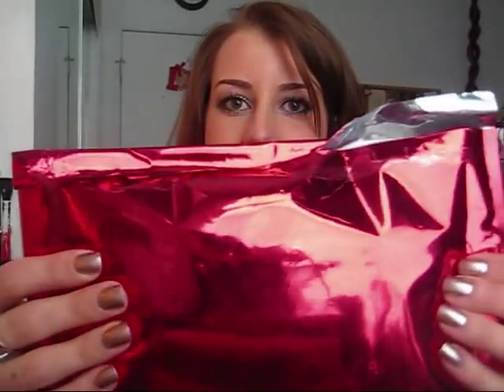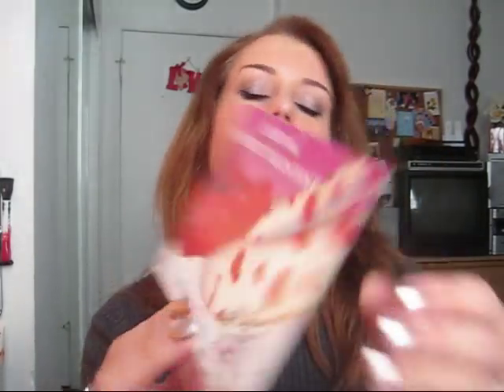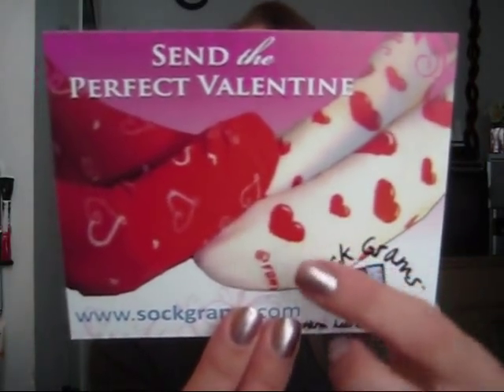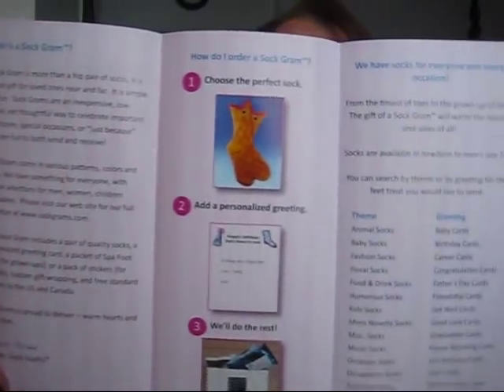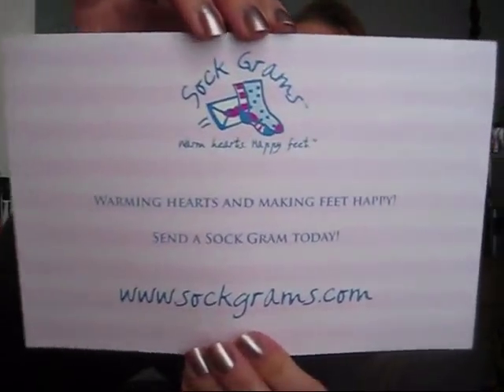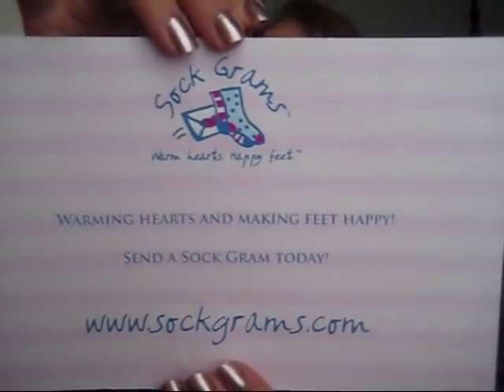Valentine's Sock Grams!!!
What a great way to say Happy Valentine's Day to your friends!

What I'm wearing:
Nail Polish: Orly in Rage
Earrings: New York and Company
RIng: Elle

This Sock Gram was sent to me from the company.  This is not a sponsored video and I am not being paid.